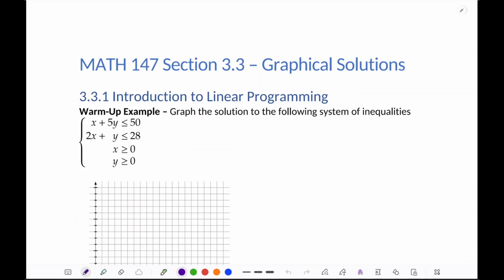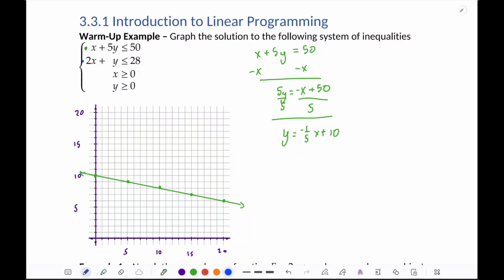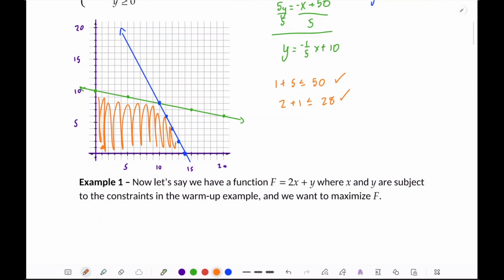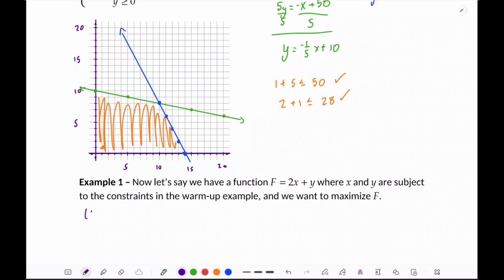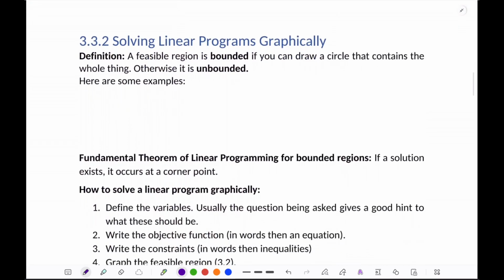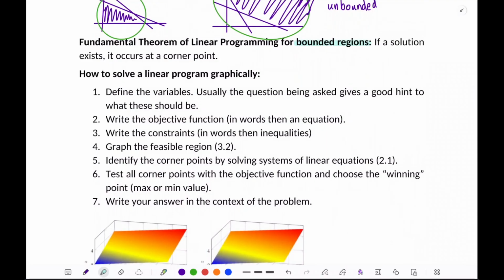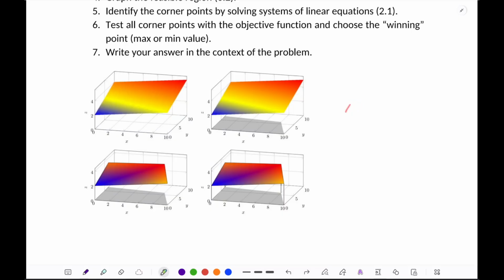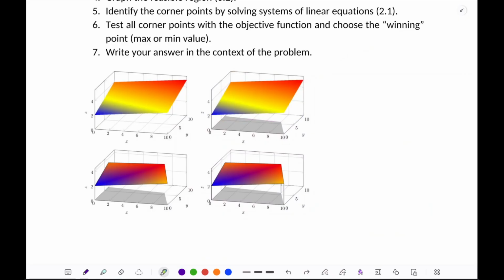MATH 145 Section 3 3 1